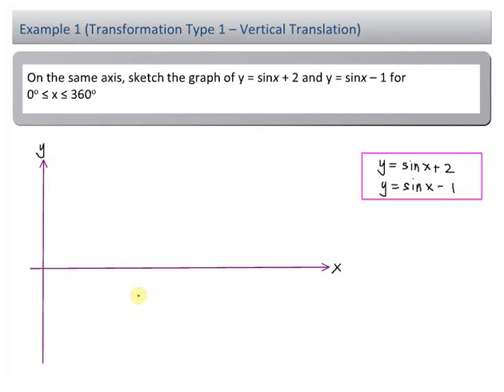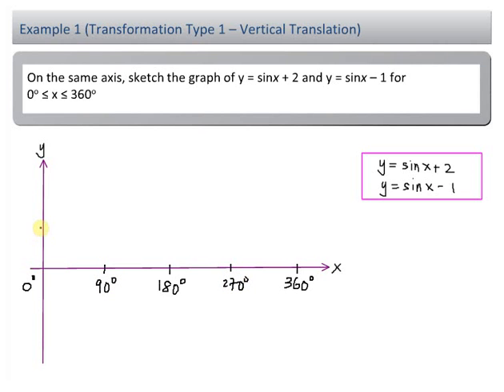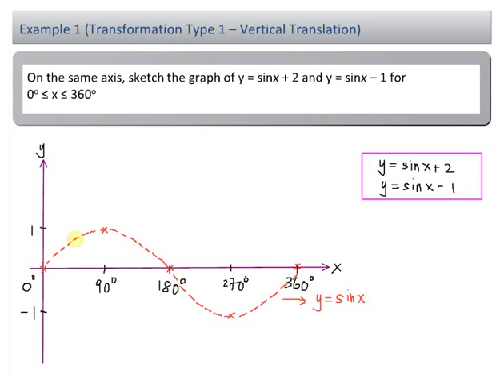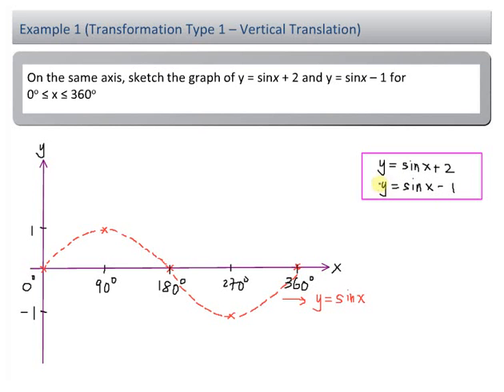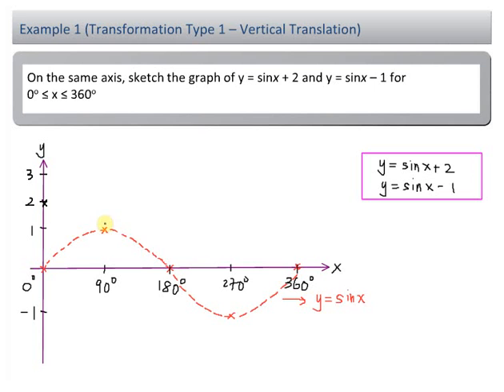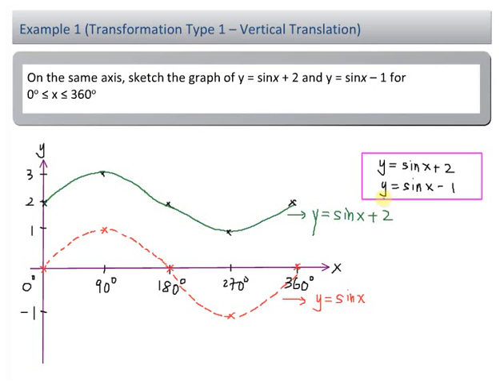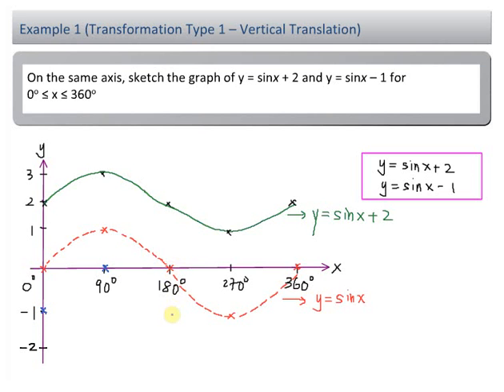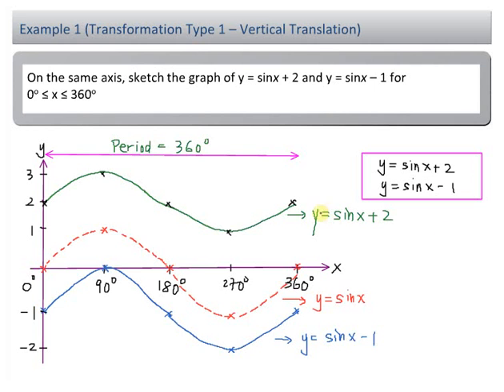Sketching Trigonometric Graph (Sine Graphs) | Trigonometric Functions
Form 5 Add Maths KSSM Chapter 6 - Trigonometric Functions